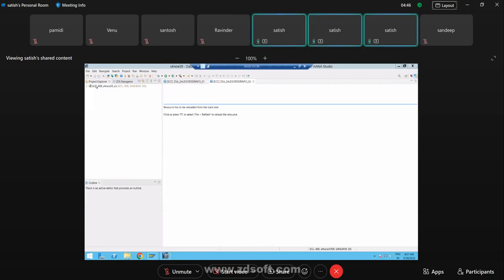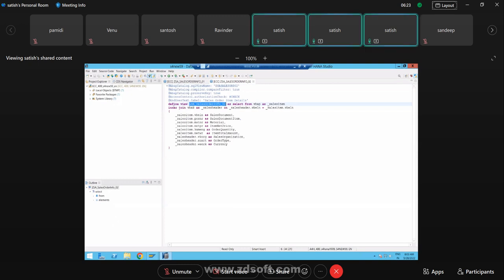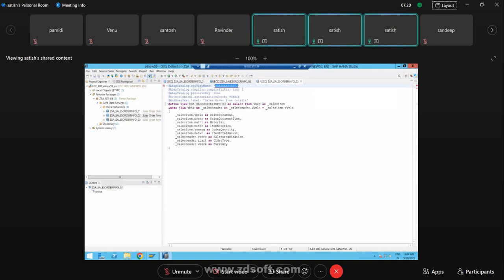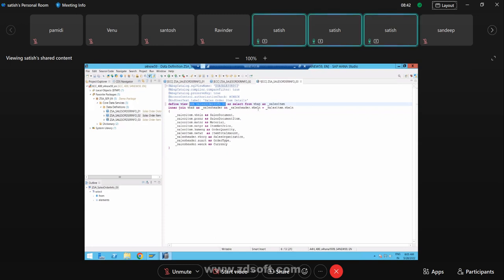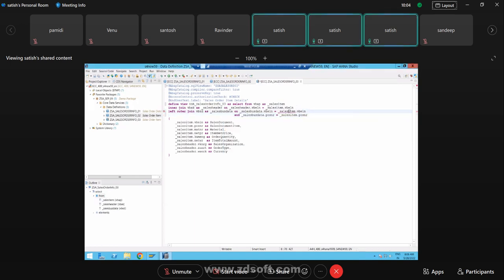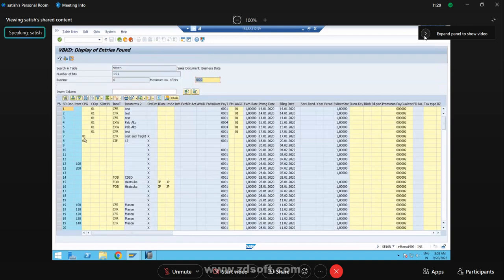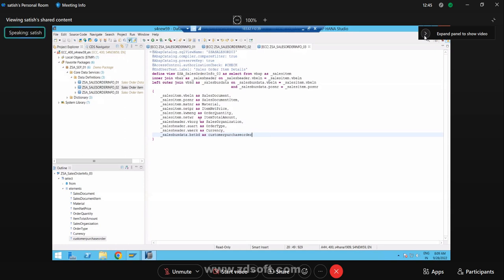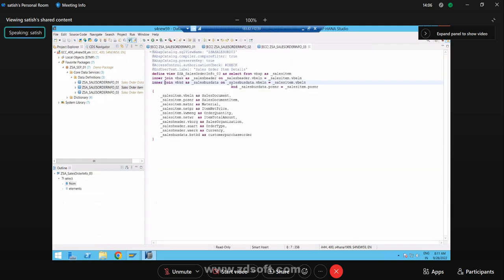28 sept part 1